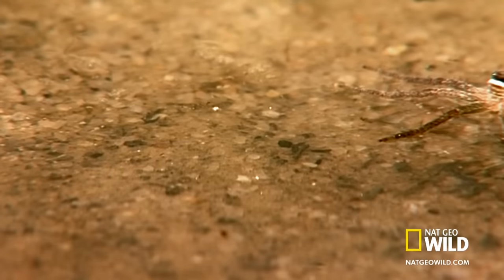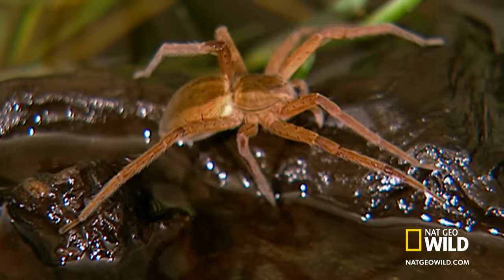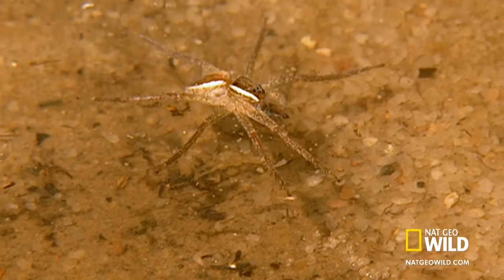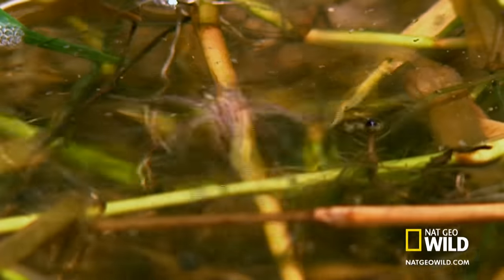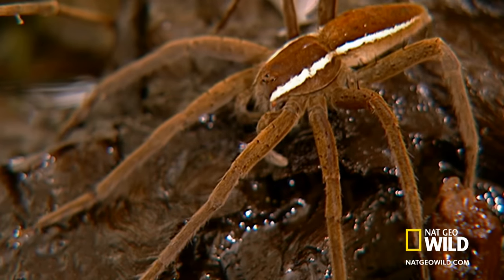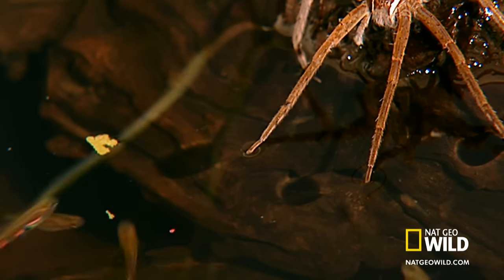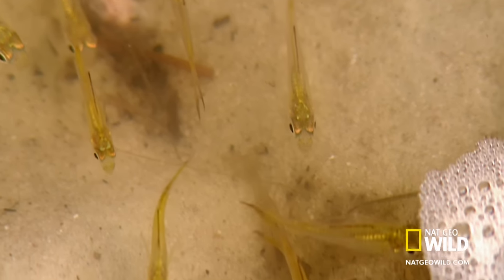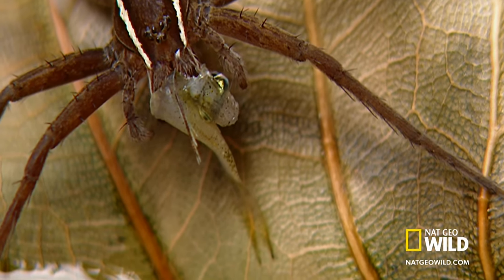Melting Guts | Africa's Deadliest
Africa's Deadliest: Killer Tactics. The fishing spider catches prey five times its size and then uses venom to dissolve it from the inside out.

About Africa’s Deadliest:
Africa’s Deadliest explores the deepest, darkest depths of Africa, to come face to face with the deadliest predators. Understand how this diverse landscape has sculpted an array of Africa’s predators and who has made it to the top of the food chain. From the dolphin armies of the ocean to the masters of ambush on the savannahs to the most poisonous reptiles of the deserts, discover the stealth, the speed, deception and weaponry of Africa’s Deadliest.